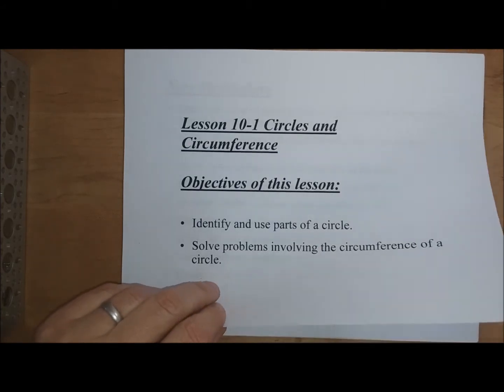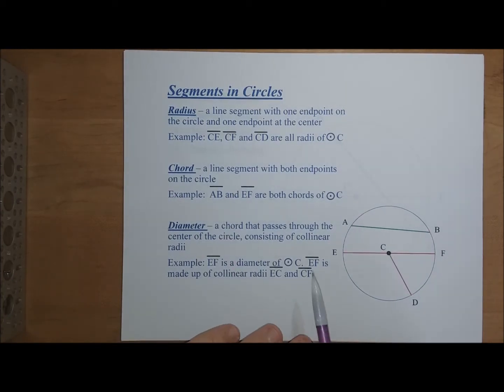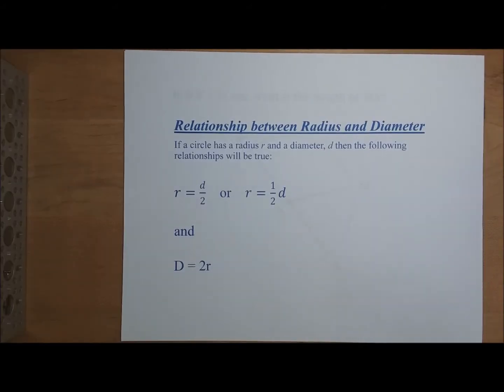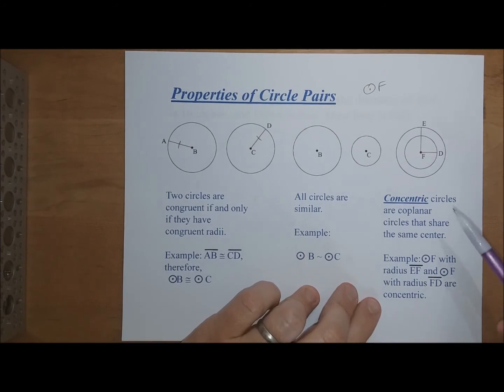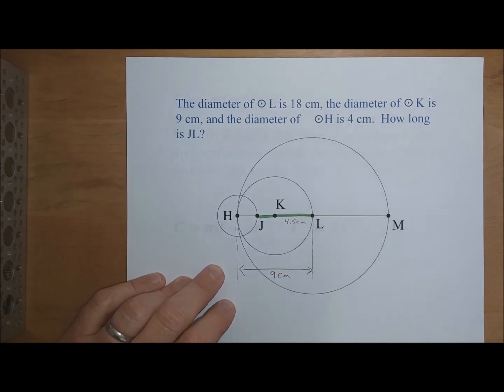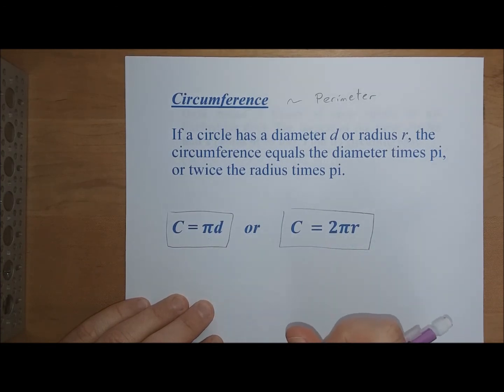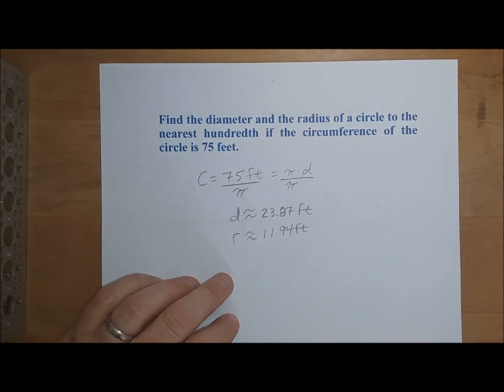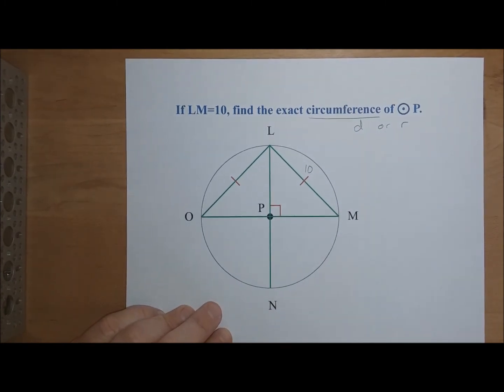Circles and Circumference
This is the first lesson in my unit on circles.